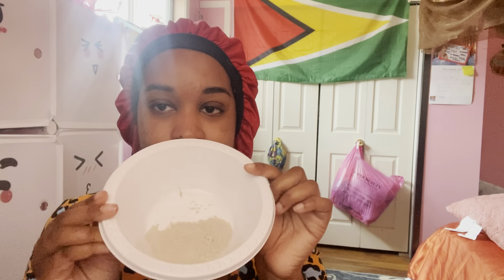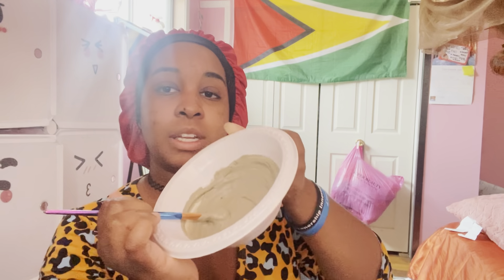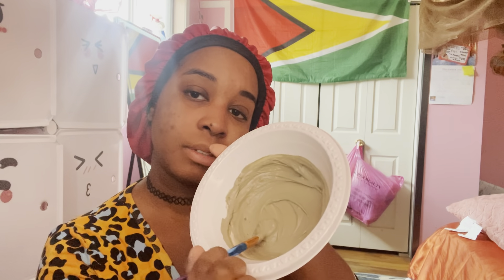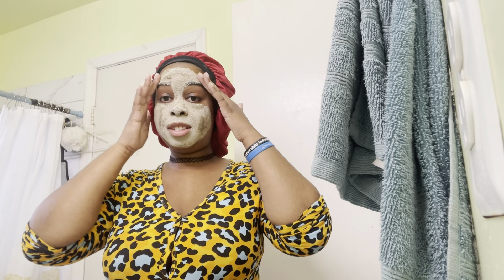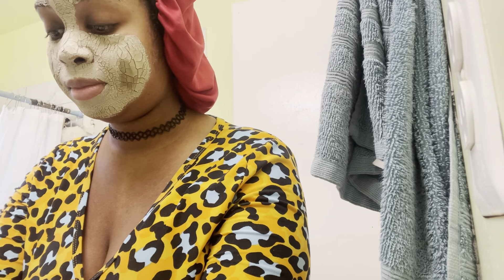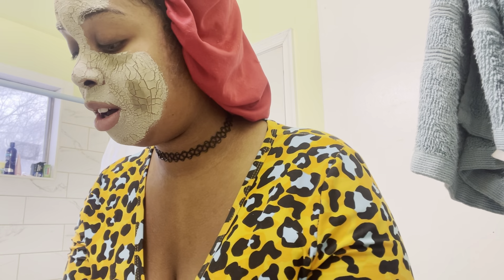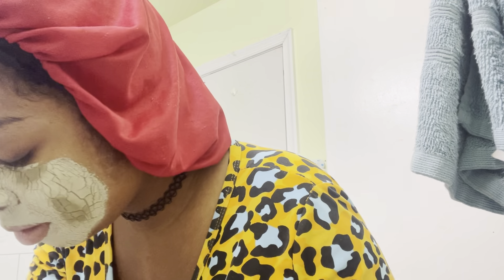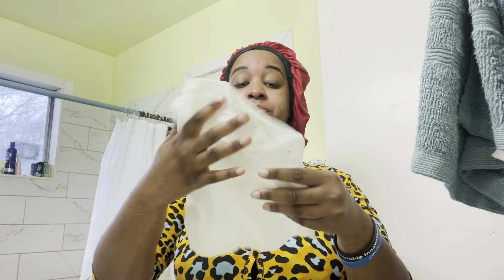AZTEC CLAY MASK APPLICATION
TODAY I’ll BE SHOWING YOU GUYS HOW I APPLY THE AZTEC CLAY MASK!